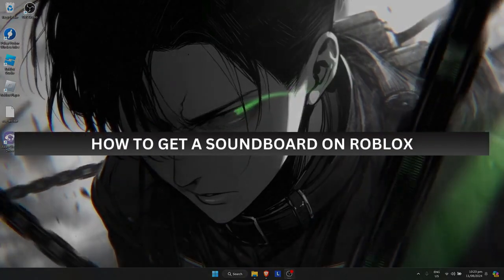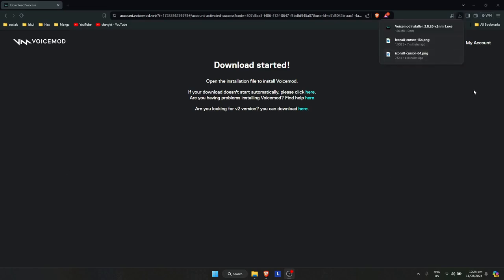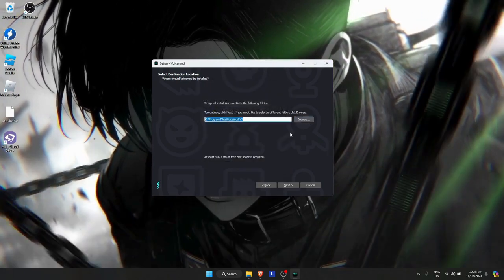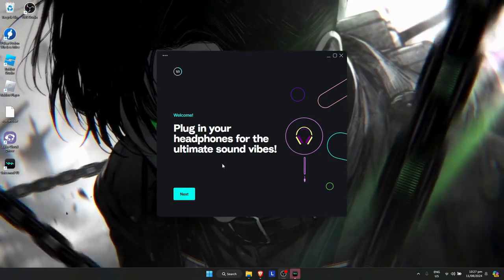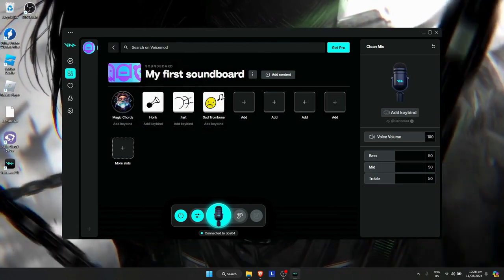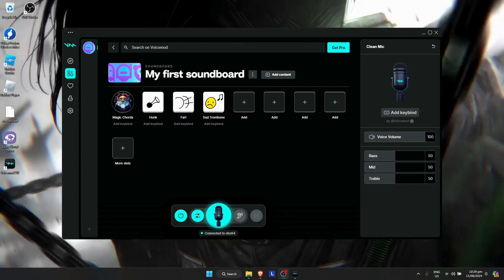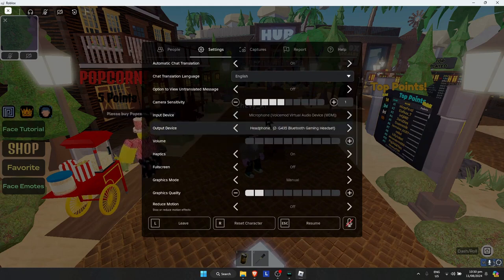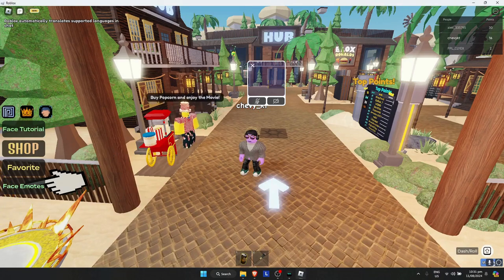How to Get a Soundboard on Roblox | ROBLOX Tutorial (2025)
Looking to use a soundboard in Roblox? This tutorial will guide you through the steps to set up and use a soundboard in your Roblox games, perfect for players who want to enhance their gameplay with custom sounds. I'll show you how to integrate a soundboard into Roblox, ensuring you can play sounds during your games or interactions.

In this tutorial, you'll learn:
What a soundboard is and how it can enhance your Roblox experience.
Step-by-step instructions to set up a soundboard for Roblox, including software recommendations.
Tips for using your soundboard effectively in different Roblox games and ensuring it works smoothly.

Enhance your gameplay with custom sounds—follow these steps to get a soundboard on Roblox and start using it in your favorite games!

Chapters:
00:00:00 Introduction
00:00:10 Install Software
00:01:14 Ultimate Sound Vibes
00:01:51 Set Up and Use a Voice Mode
00:02:26 Import Sounds
00:03:05 Set Up a Voice Mod for Gaming